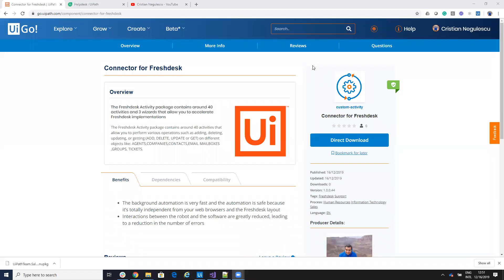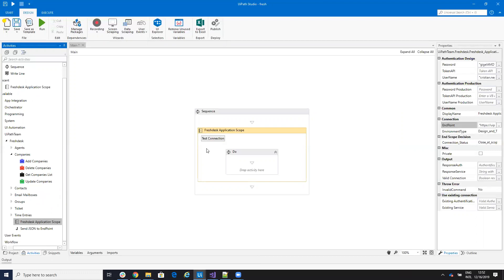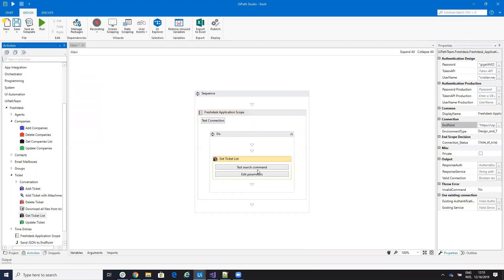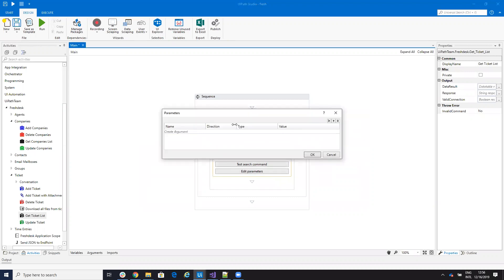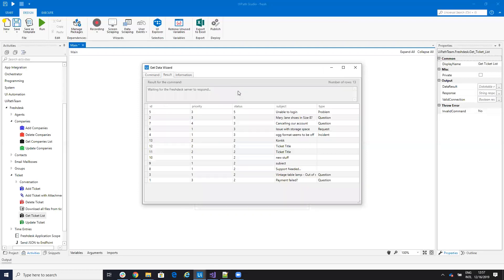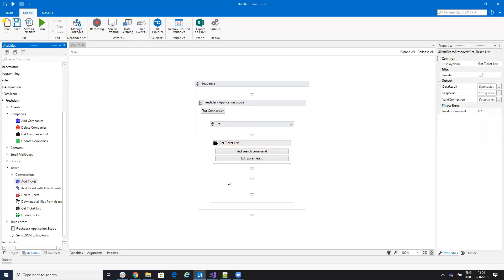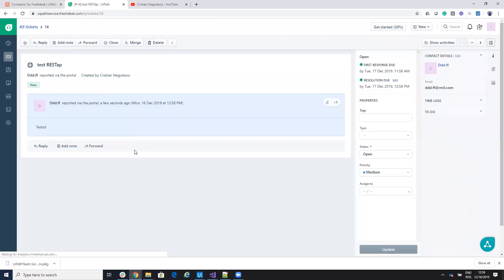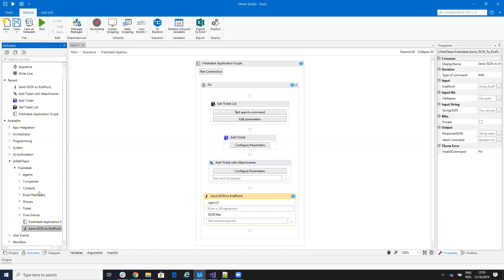Boost your RPA implementation on Freshdesk with an easy to use Connector for Freshdesk free UiPathGO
Boost your RPA implementation on Freshdesk with an easy to use Connector for Freshdesk, available for free on UiPath GO
A dedicated set of 40 Activities and 3 wizards enables a rapid and successful implementation. The Connector relies on the power of UiPath Robots - easy to integrate with any software on your PC - to feed data at full speed to your Freshdesk System. And everything happens in a secure environment. Also, you have the possibility to extract data from Freshdesk quick and straightforward.